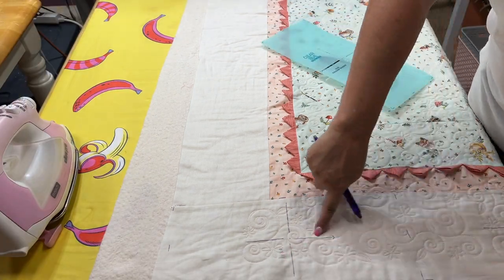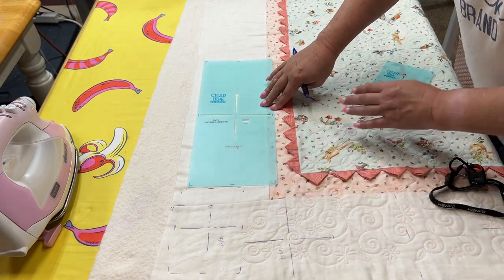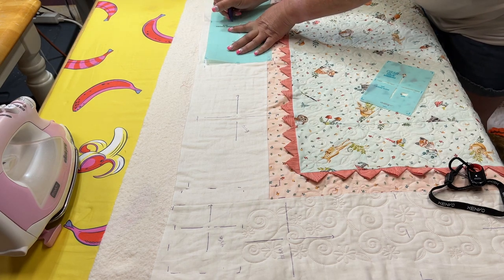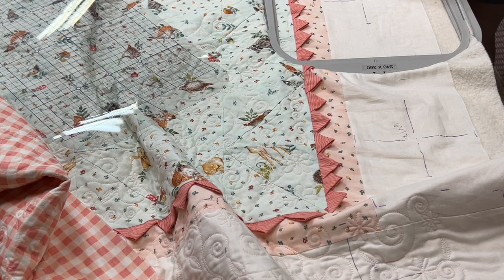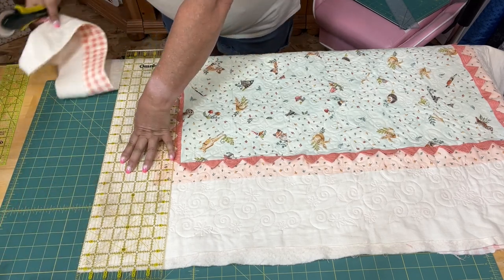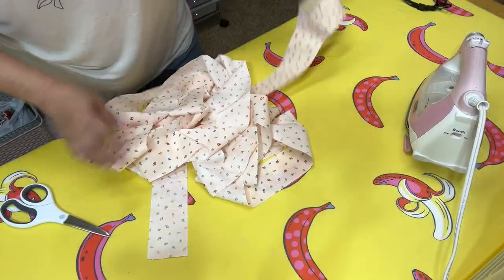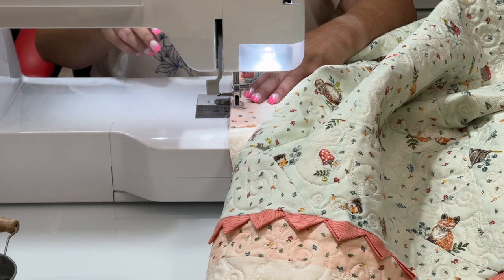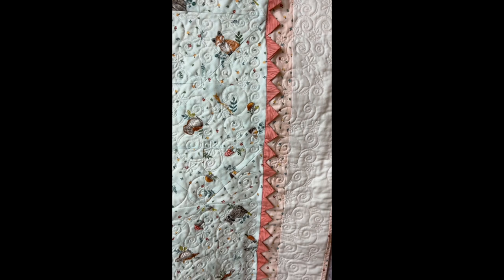Quilting Borders with an Embroidery Machine & Binding a Quilt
Quilting borders with an embroidery machine & binding a quilt.  In this tutorial I show you how to quilt the borders on the Prairie Point Pinwheel Baby Quilt.  We also finish this quilt up by making and adding the binding to the quilt.  I finished this quilt in just the nick of time and was able to gift it that afternoon.   She absolutely loved the quilt and I am so happy with the way it turned out.

You can purchase Kimberbell Clear Blue Tiles Here:  (I have the essentials set and the expansion set.  The expansion set has larger tiles for larger hoops.)

🌸 * DIME SNAP HOOPS (Magnetic Embroidery Hoops) -
Magnetic Hoop I Use On My Brother Machine

🌸 I get a lot of questions regarding the sewing machine that I am using.  The machine that I am using is a Janome 9400 QCP,  Brother XV8500D Dream Machine, Baby Lock Vibrant Serger, Bernette Funlock B42 Coverstitch and Ricoma EM-1010 10 Needle Embroidery Machine.
🌸 Sewing Machines Plus

🌸 I love receiving cards and letters!  If you would like to send me snail mail, here is my mailing address:

* Glue Stand:

* Quilting Ruler Holder:

* Mini Steam Iron:

* Oliso Pink  Iron:

* Omnigrid Quilting Ruler Pack: